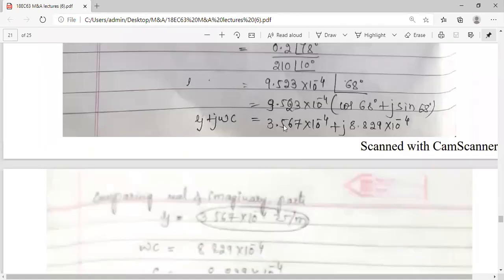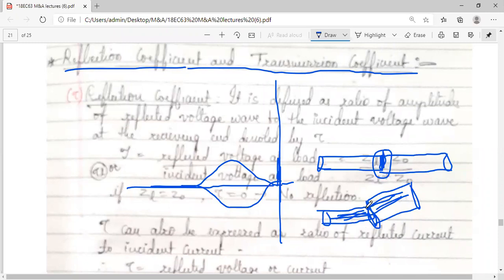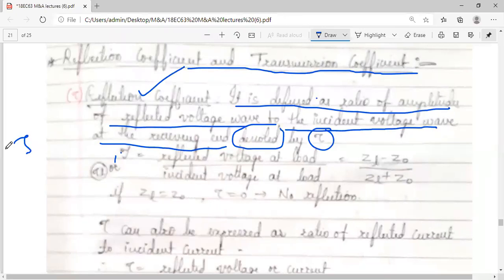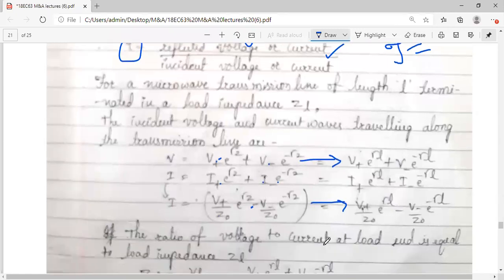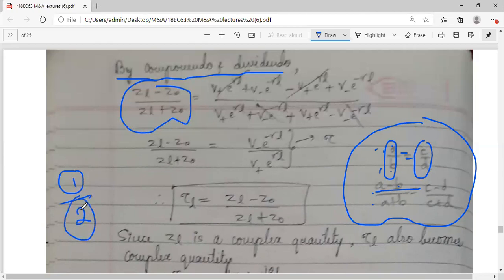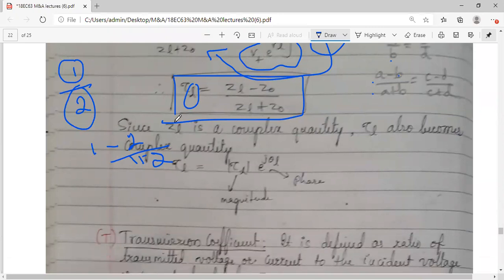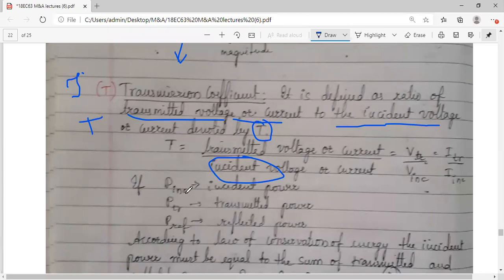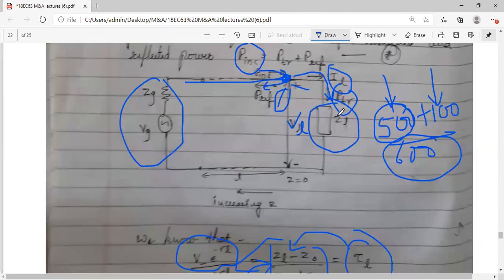18EC63 M&A Lecture 9: Reflection coefficient